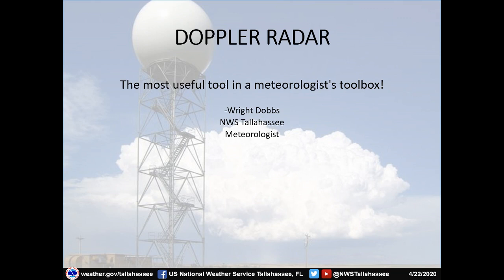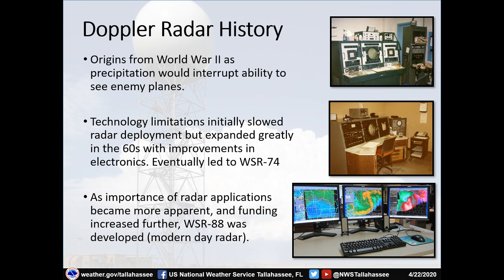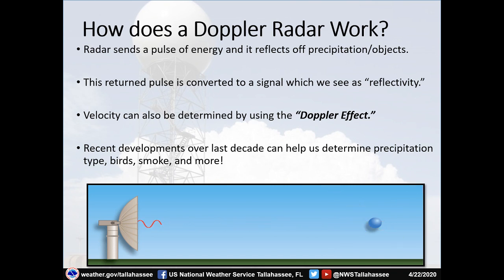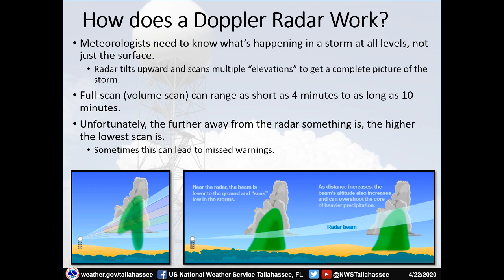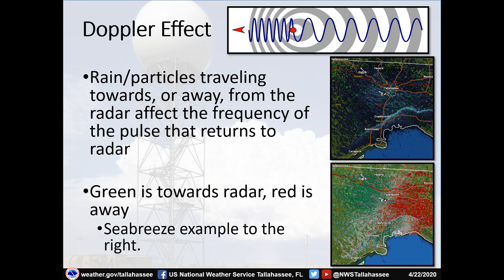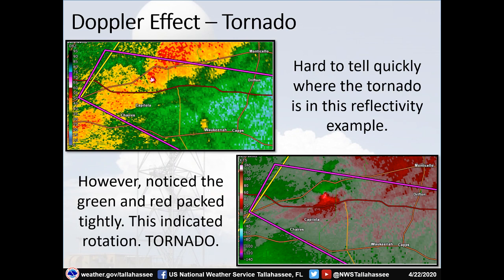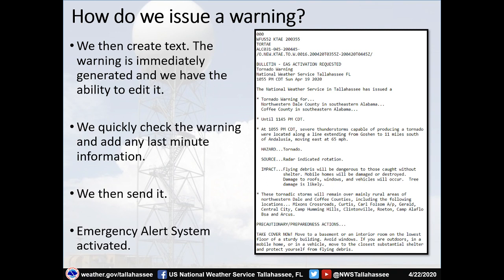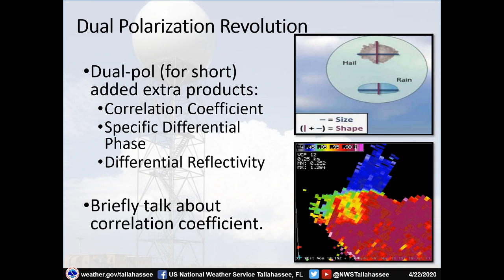Educational Outreach April 22, 2020. Doppler Radar!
This week we're talking about Doppler Radar!